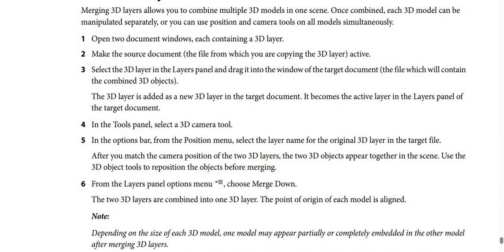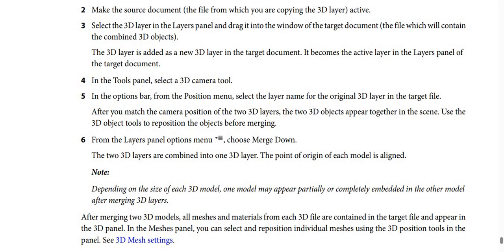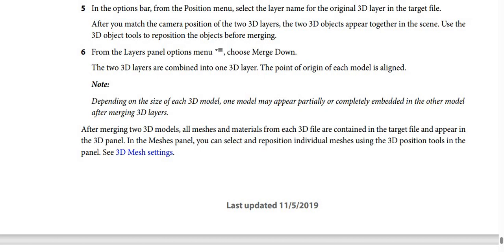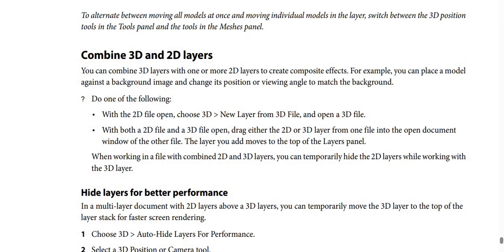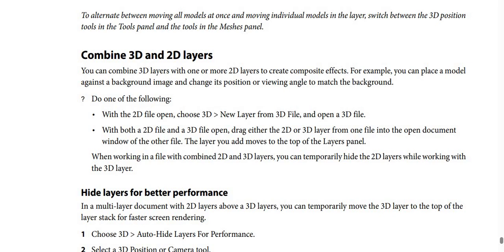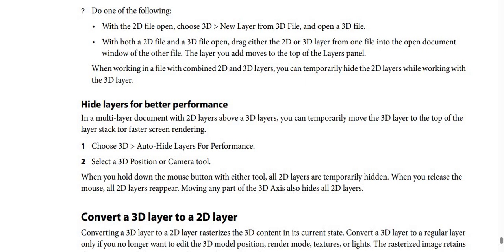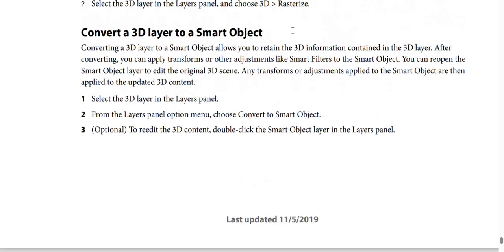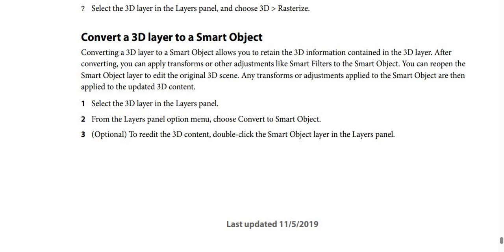Combine And Convert 3D Objects | Adobe Photoshop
Combine 3D objects
Merging 3D layers allows you to combine multiple 3D models in one scene. Once combined, each 3D model can be manipulated separately, or you can use position and camera tools on all models simultaneously.

Open two document windows, each containing a 3D layer.

Make the source document (the file from which you are copying the 3D layer) active.

Select the 3D layer in the Layers panel and drag it into the window of the target document (the file which will contain the combined 3D objects).

The 3D layer is added as a new 3D layer in the target document. It becomes the active layer in the Layers panel of the target document.

In the Tools panel, select a 3D camera tool.

In the options bar, from the Position menu, select the layer name for the original 3D layer in the target file.

After you match the camera position of the two 3D layers, the two 3D objects appear together in the scene. Use the 3D object tools to reposition the objects before merging.

From the Layers panel options menu , choose Merge Down.

The two 3D layers are combined into one 3D layer. The point of origin of each model is aligned.